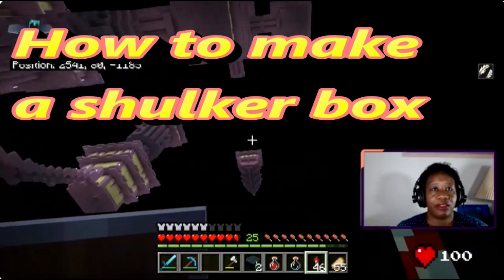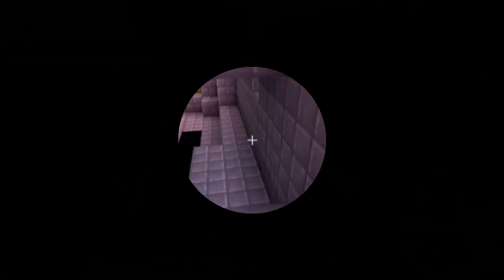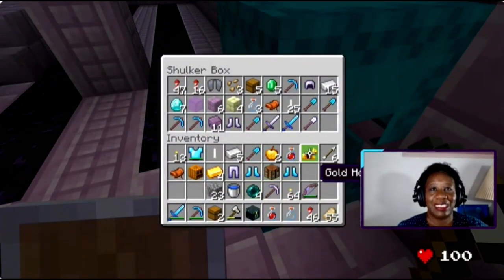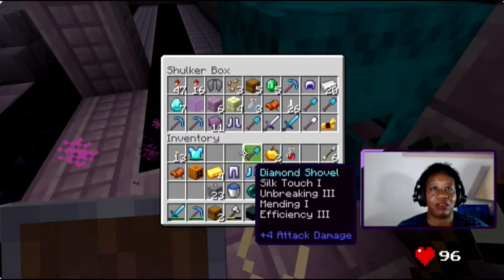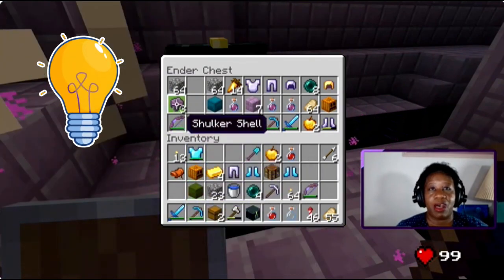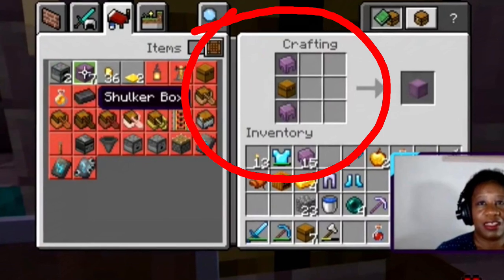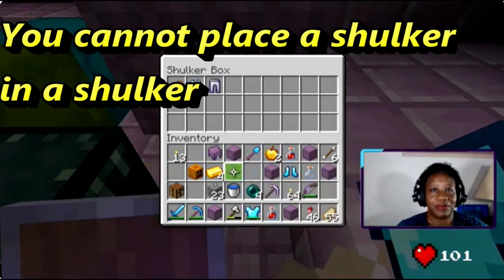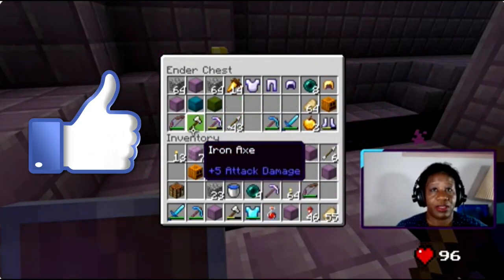HOW TO make a shulker box in survival Minecraft